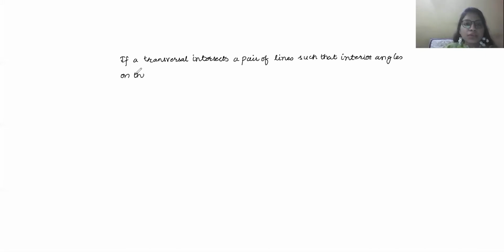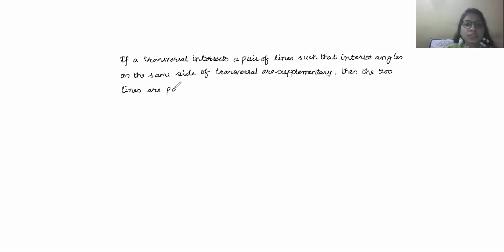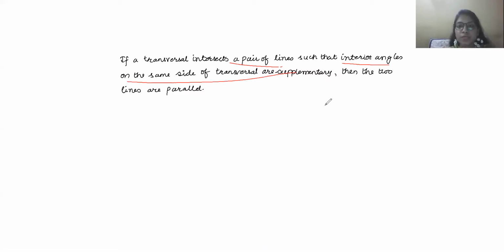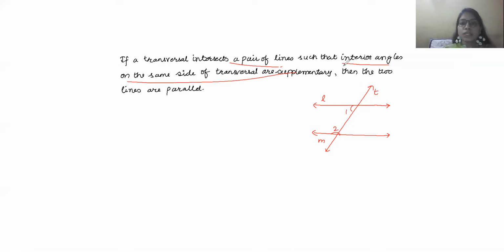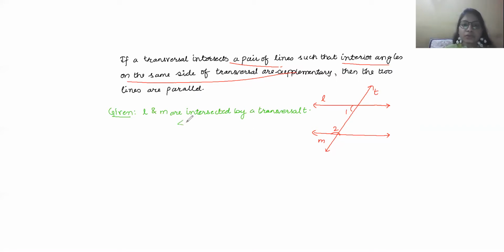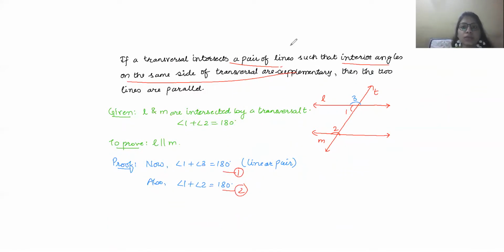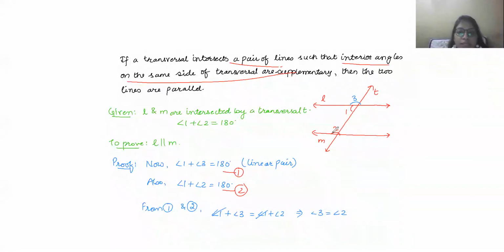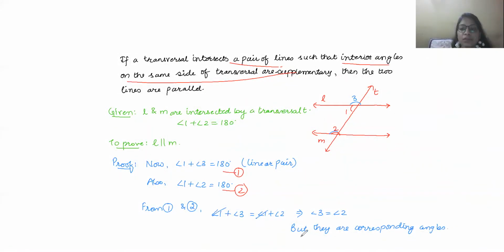How to prove two given lines parallel-2 || SHRUTI AGGARWAL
This video is the 12th part of the topic "LINES AND ANGLES" .

In this video we are discussing proof of the theorem- If two lines are intersected by a transversal such that a pair of interior angles on the same side of transversal is supplementary, then the two lines are parallel.

This topic is the chapter - 6 of Class IX NCERT, but the concepts discussed in this video are used in every class starting from Class VII.